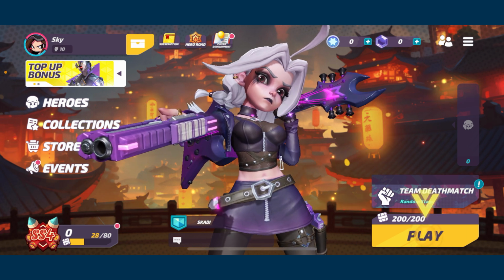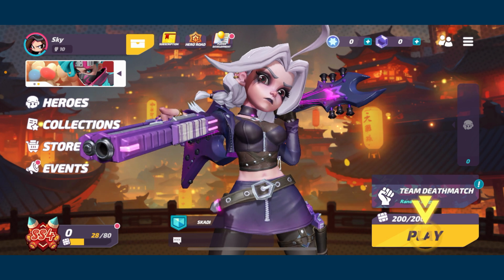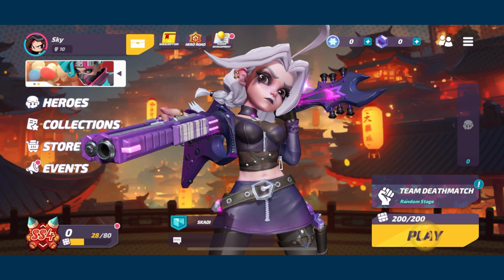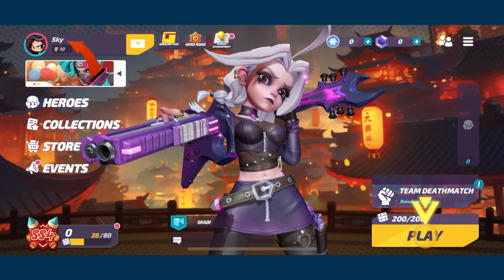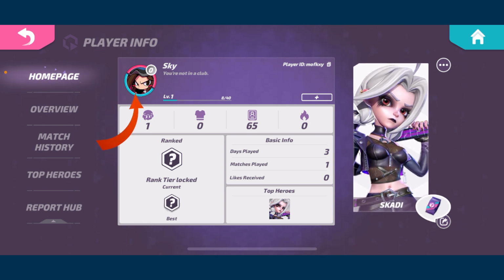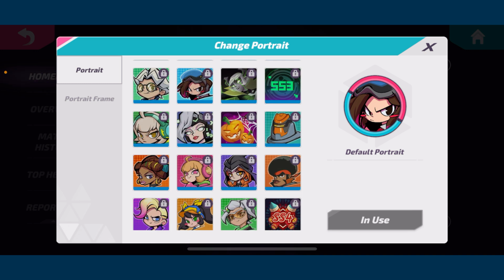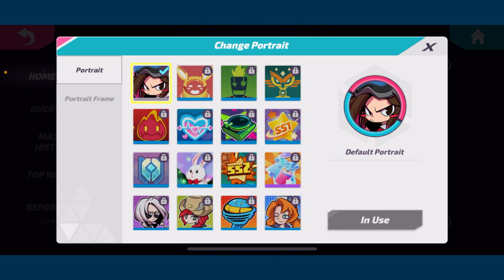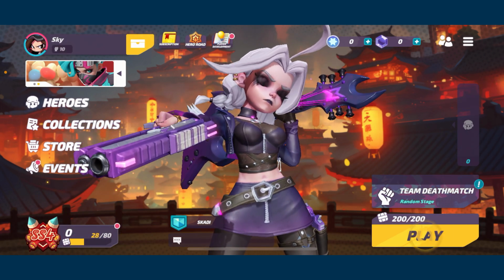How to Change Your Avatar in T3 Arena? T3 Arena Profile Picture Change Tutorial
Want to personalize your T3 Arena experience? In this quick tutorial, I'll show you how to change your profile picture in T3 Arena step by step. Whether you're new to the game or just want a fresh new look, this guide makes it super easy. 🎮✨